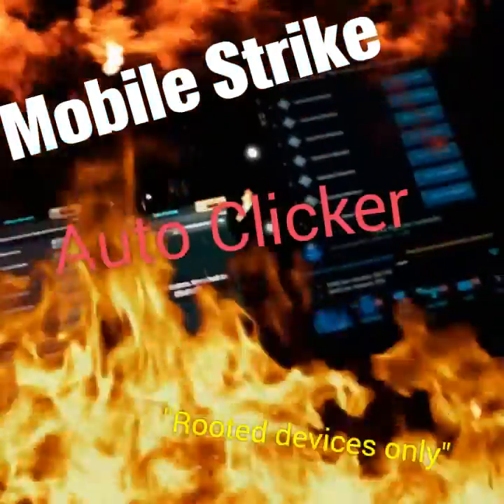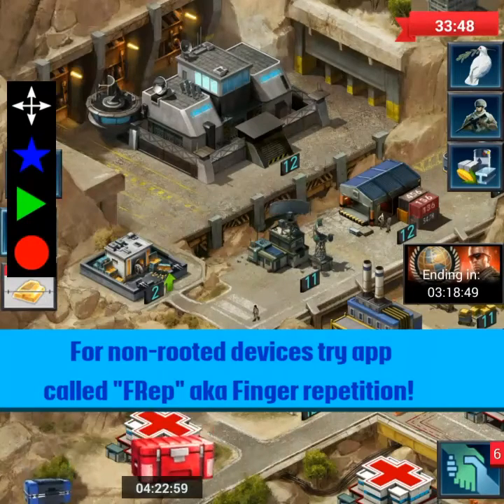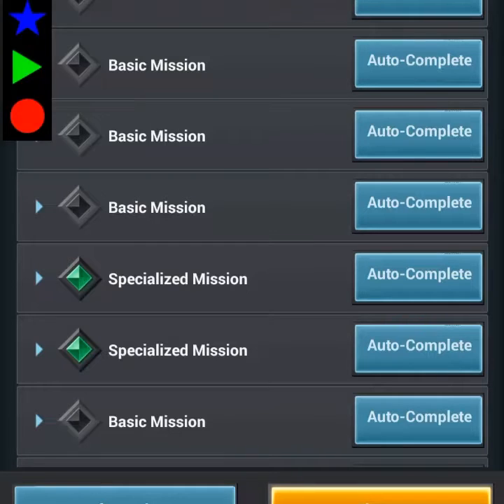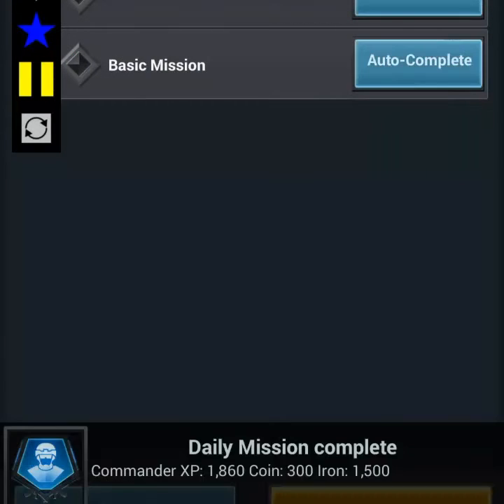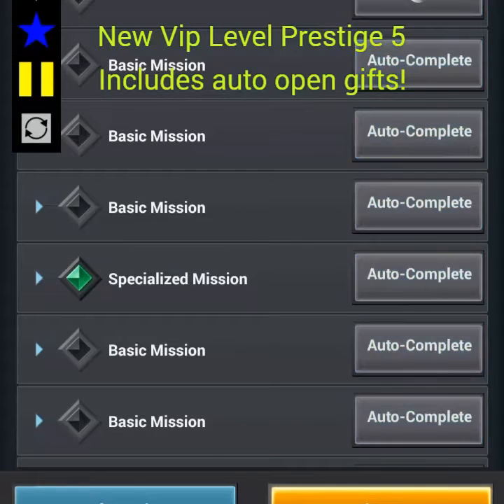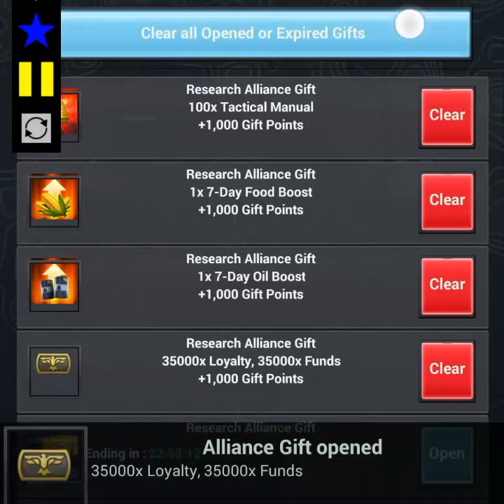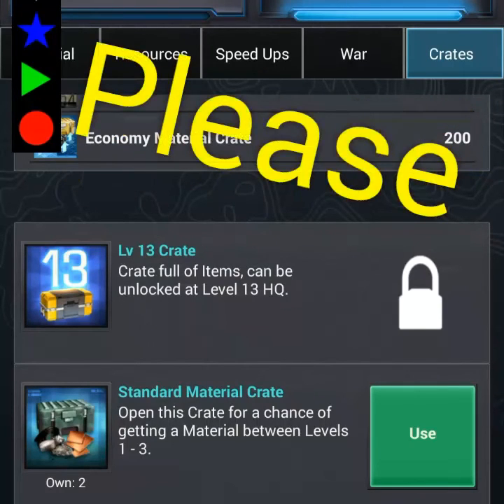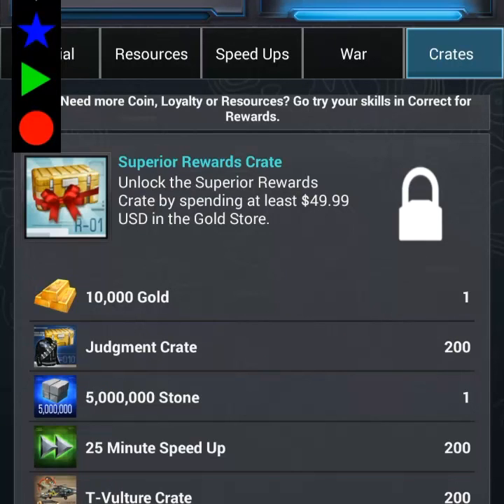Android Mobile Strike Auto Clicker Bot [Root]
Mobile strike auto clicker bot tutorial for rooted android devices.
Auto click,  missions, gifts, timers, Daily chances.